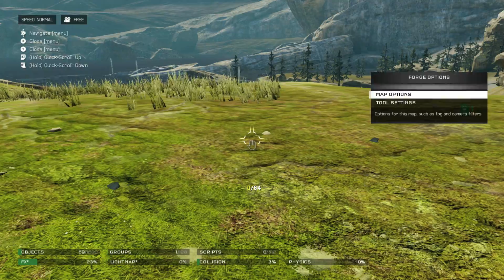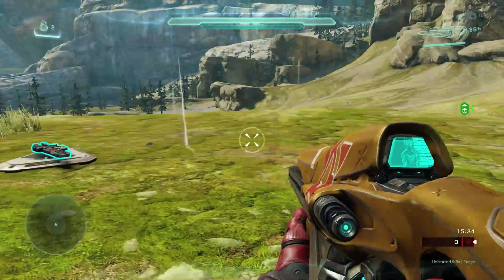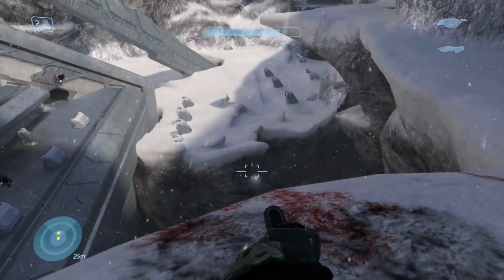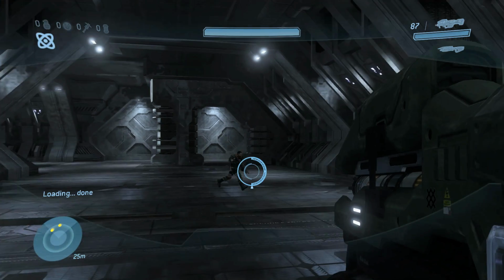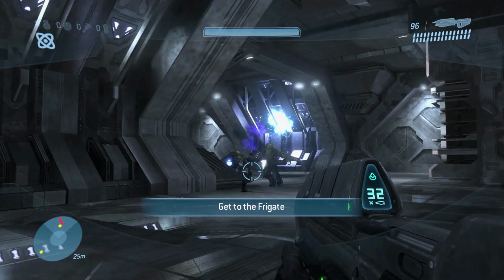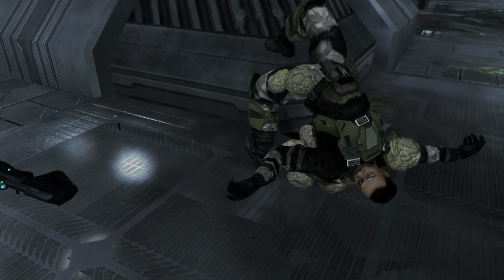Top 5 Halo Glitches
Looking at the top 5 Halo glitches of all time!